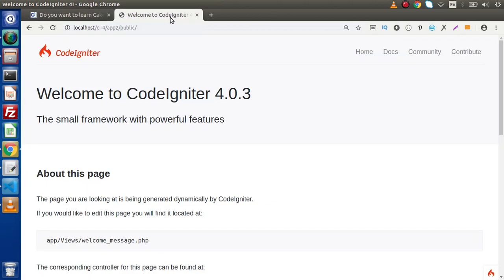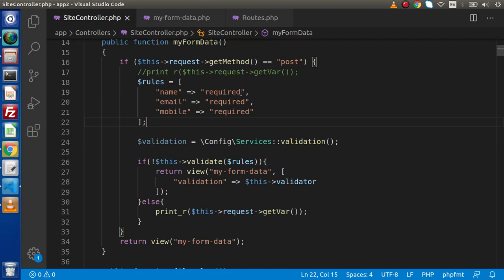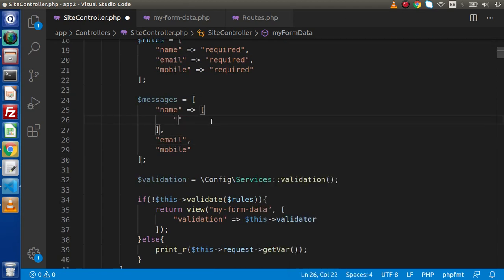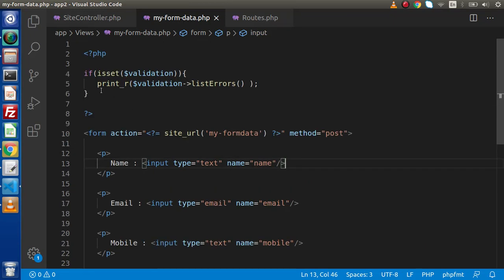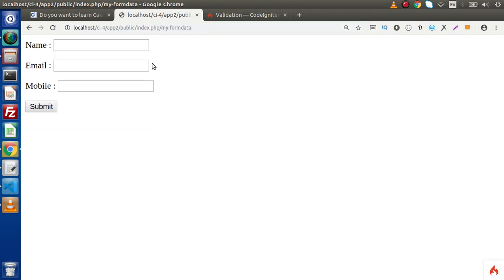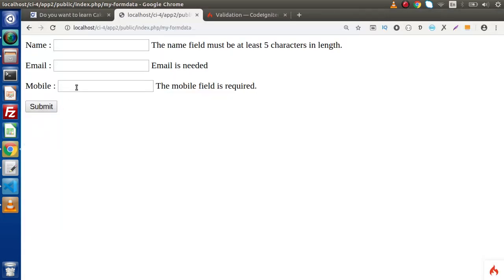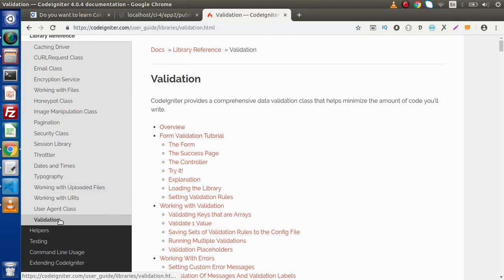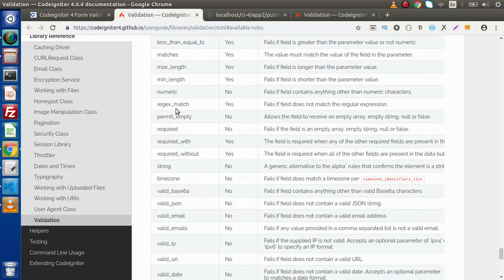Learn CodeIgniter 4 Framework Tutorials #31 Validation Service (Messages, Rules) #2 in CodeIgniter 4